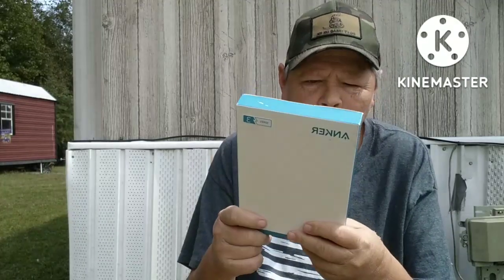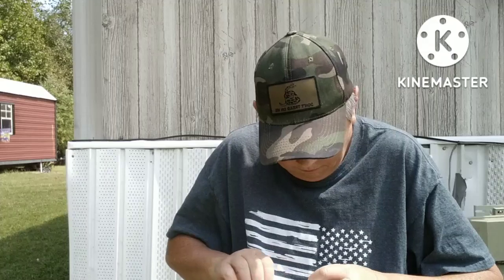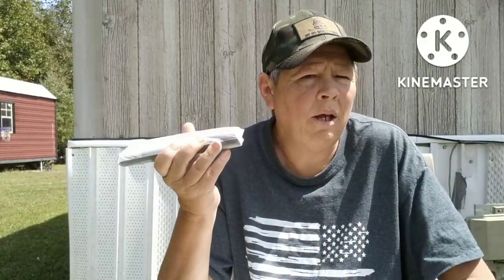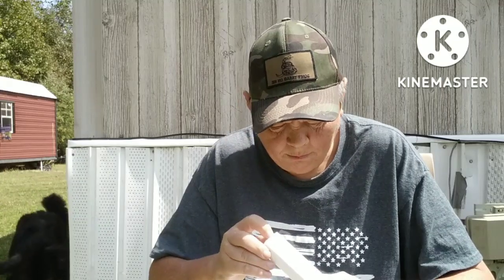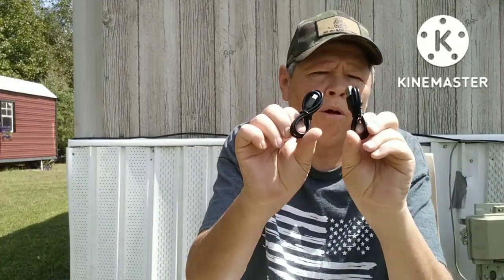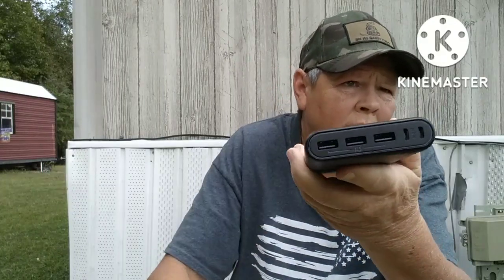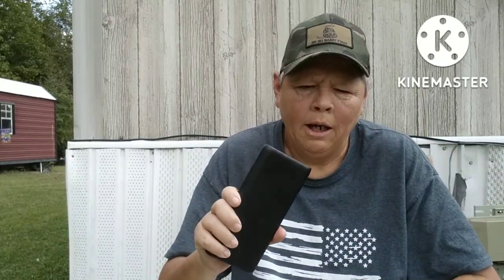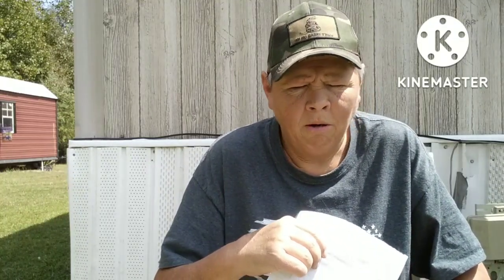Power Prep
Typically an open conversation on the subjects of preparedness, current events, spiritual matters, and community chit chat.

If you have a smaller channel and w

Farmer's Son Preppin
P.O. Box1222
Ashville, AL 35953